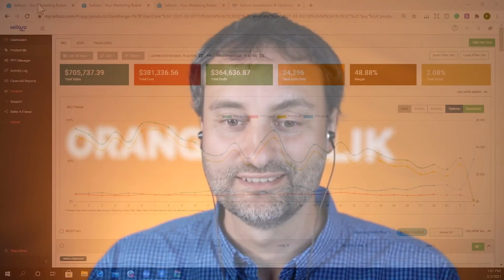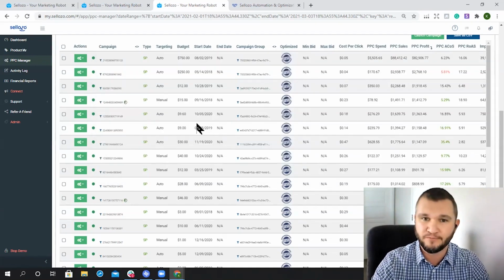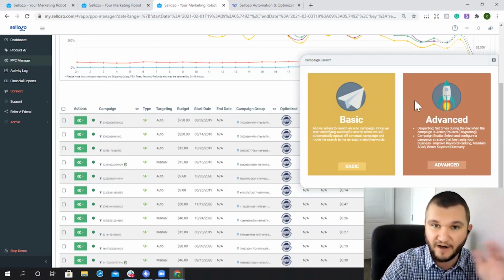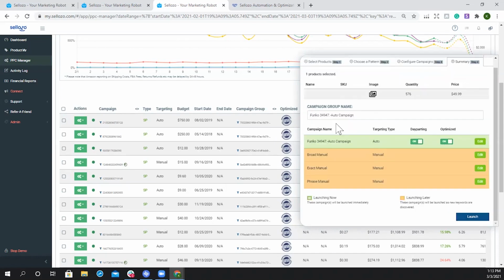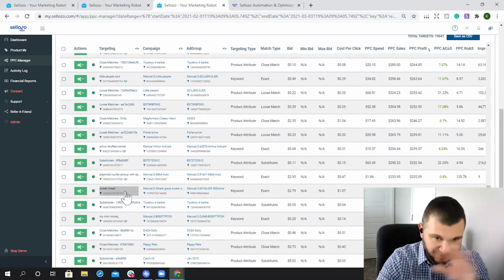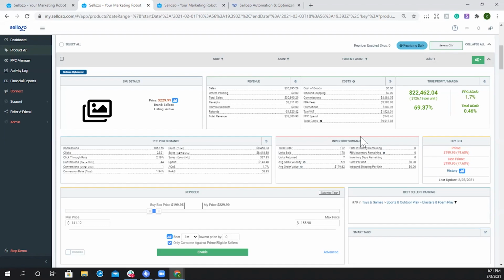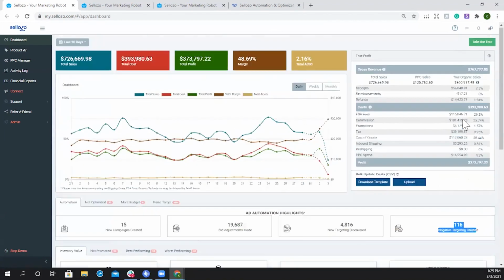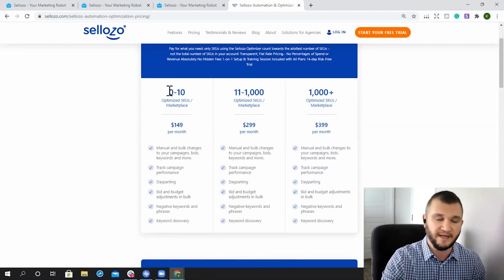Amazon PPC Automation for Lower ACoS and Sales Growth - Sellozo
In this video, we review the Sellozo tool for Amazon PPC optimization and automation. With Sellozo’s Amazon PPC Ad Automation technology you can ensure your ads are optimized to perform at their best. The tool helps to drive your sales growth and lower your ACoS at the same time. The features include bid optimization, keyword discovery, campaign and ad launch automation, negative keyword automation, and more.

🔶 Questions answered in the video:

➤ 00:00 Sellozo Amazon PPC automation tool
➤ 00:51 About Sellozo
➤ 01:15 Who's it for?
➤ 01:58 What marketplaces does Sellozo cover?
➤ 02:27 Sellozo PPC Manager
➤ 06:21 Campaign Studio for creating manual and auto PPC campaign flows
➤ 10:05 Campaign launch and the new Dayparting feature
➤ 16:21 Campaign launch recommendations
➤ 17:52 Targeting section
➤ 19:12 Search term adjustments
➤ 21:07 Product overview section
➤ 24:00 Dashboard
➤ 27:03 Financial reports
➤ 27:57 How to switch to another marketplace
➤ 28:37 Pricing
➤ 30:20 Upcoming features
➤ 31:26 Special Sellozo offer
🔶 About SELLOZO

Sellozo is your fully automated, AI-driven Amazon advertising software growth suite engineered to help Amazon sellers just like you increase sales, lower ACoS, automate campaign optimization, and increase profits.  The tool automates Amazon PPC optimization and allows you to focus your valuable time on the rest of your Amazon business while your Amazon advertising automates to reach your ACoS goals.